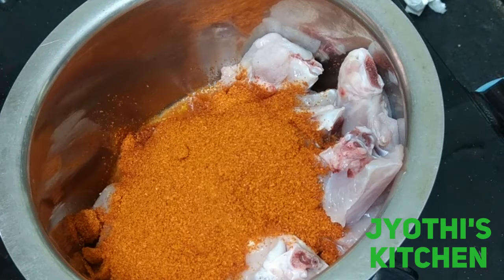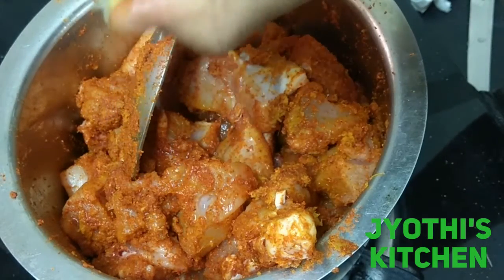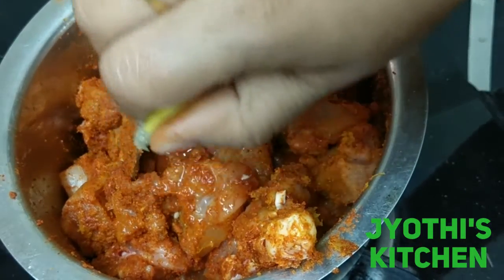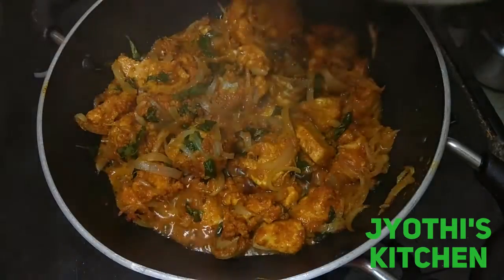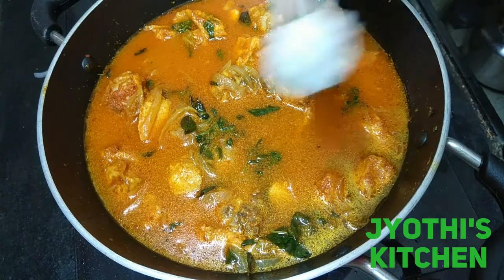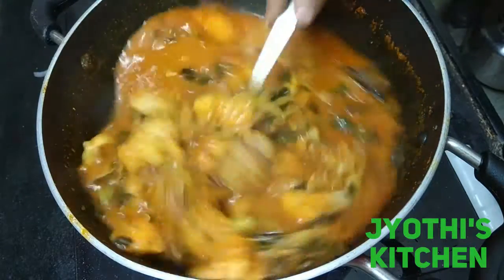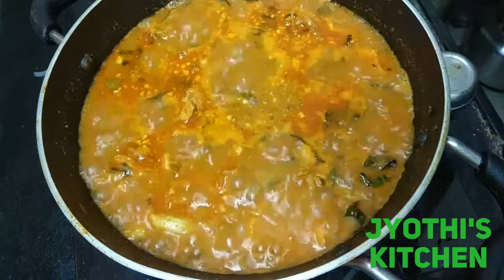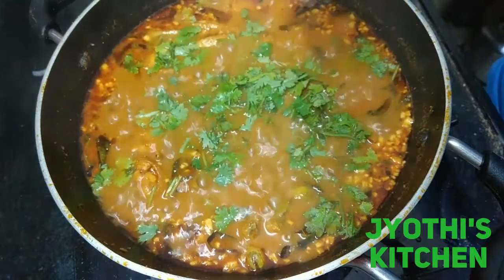Handi Chicken -హండి చికెన్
Handi Chicken - How to prepare Handi Chicken
- హండి చికెన్ ఎలా తయారు చేస్తే చాలా బాగా వస్తుంది